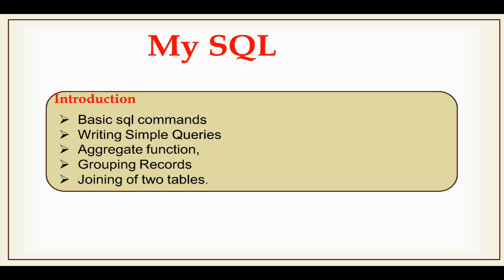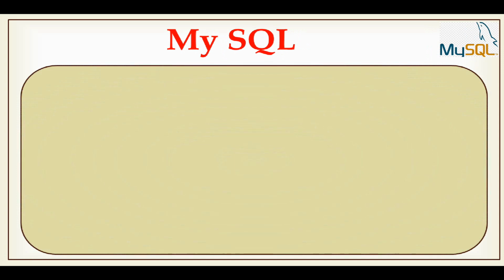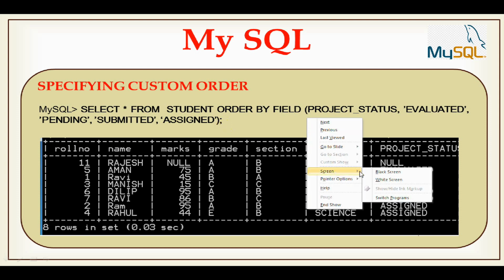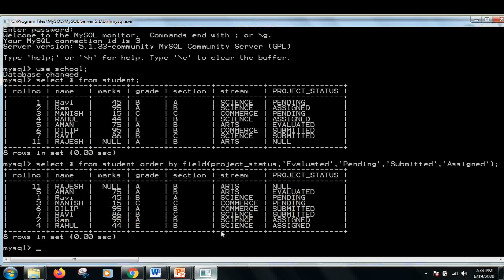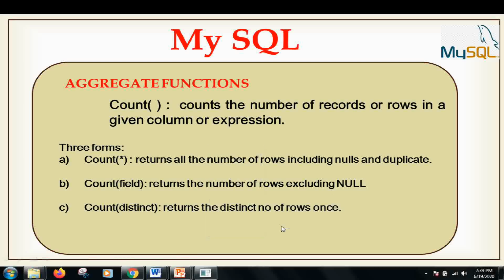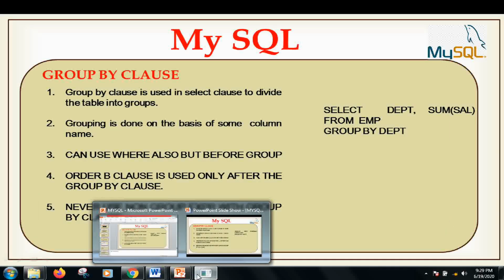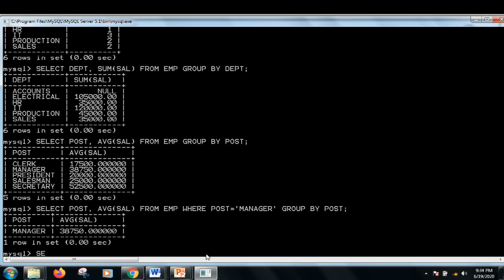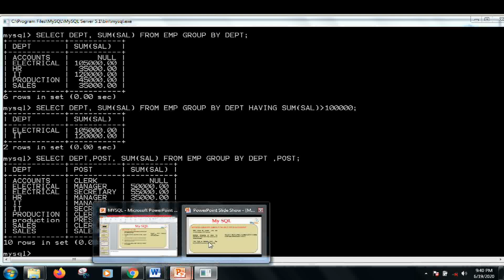XII-INFORMATICS PRAC.(CHAP-MYSQL) PART-I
TOPICS COVERED ( ORDERBY ,GROUP FUNCTIONS AND GROUP BY CLAUSE